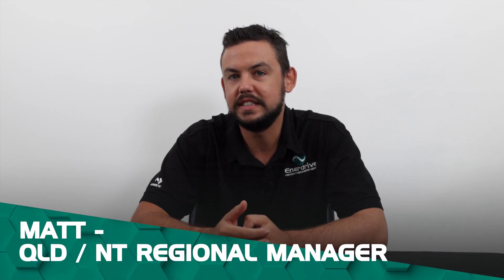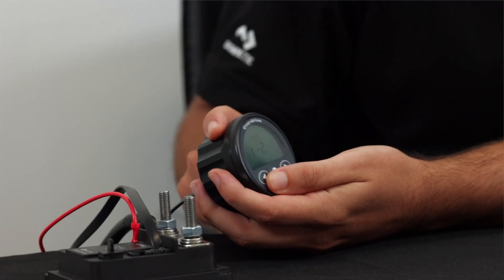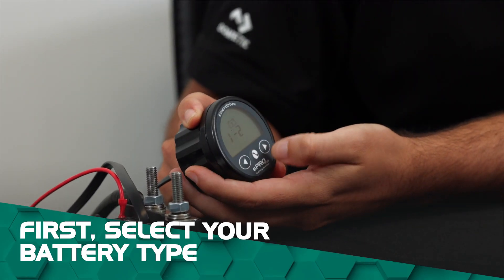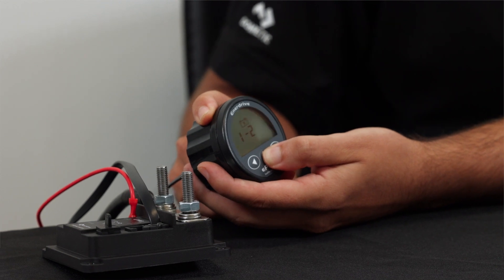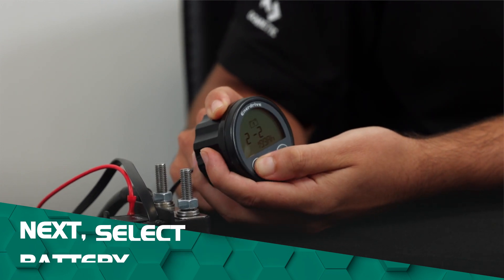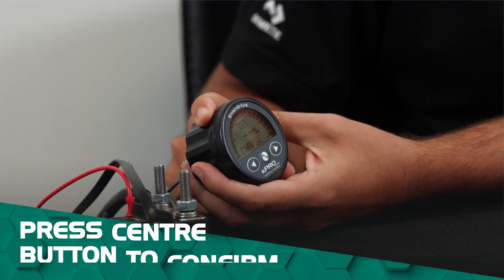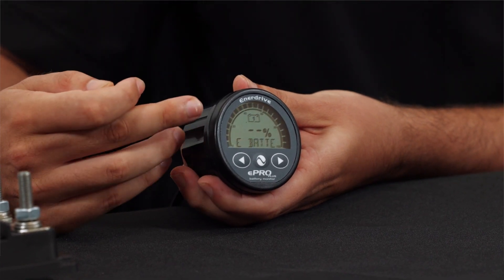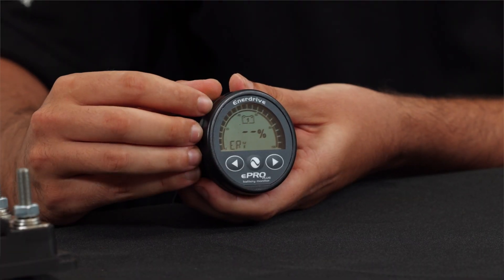Enerdrive eTIPS - How to Program Your ePRO+ Battery Monitor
In this video, Matt walks us through how to quickly program your Enerdrive ePRO+ Battery Monitor and auto-calibrate it to your battery.